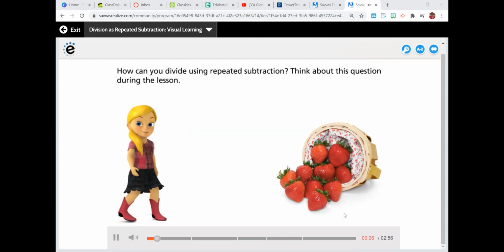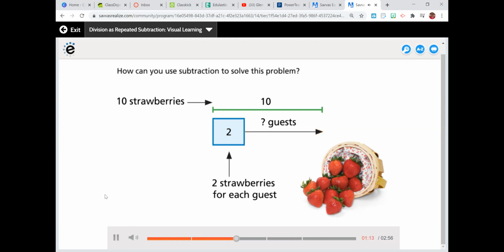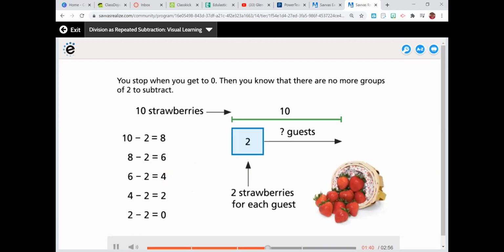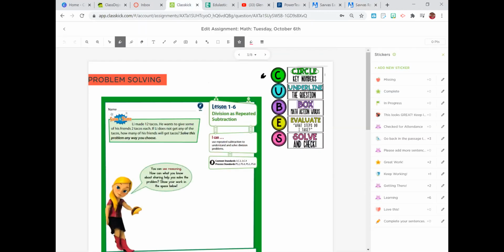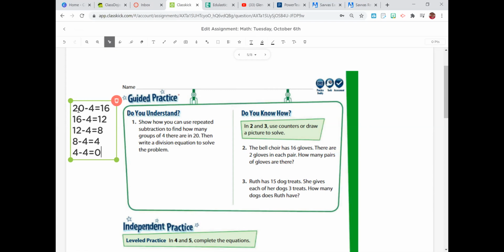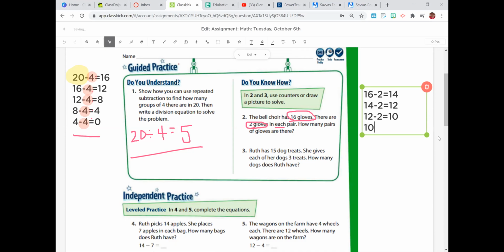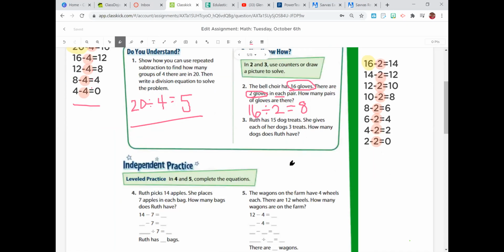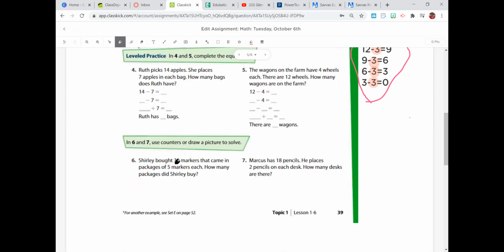Math Skill: Repeated Subtraction (Division)